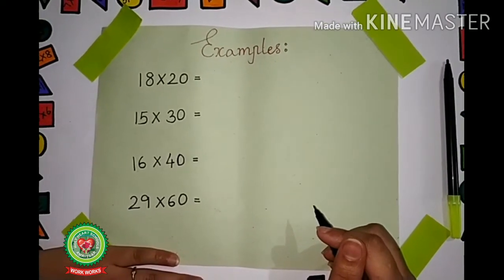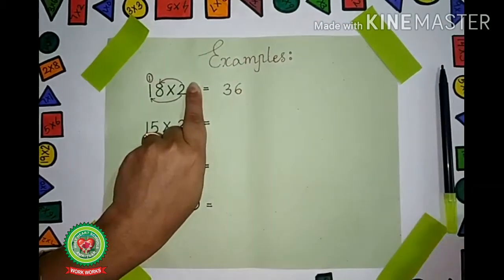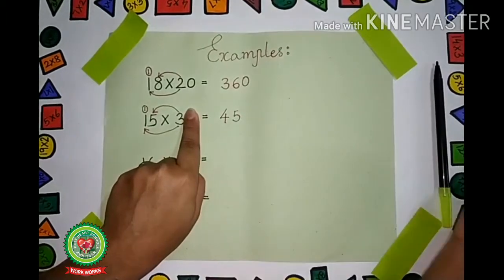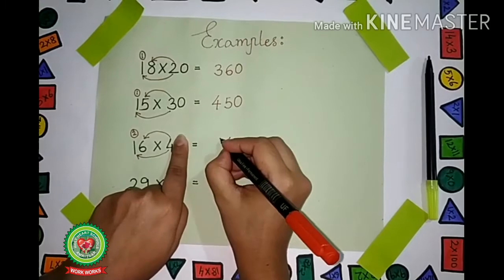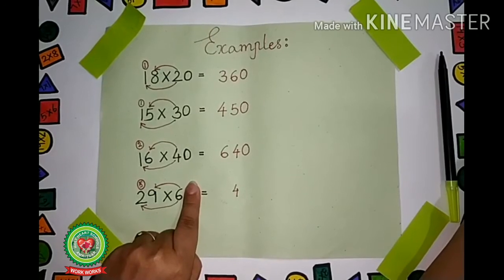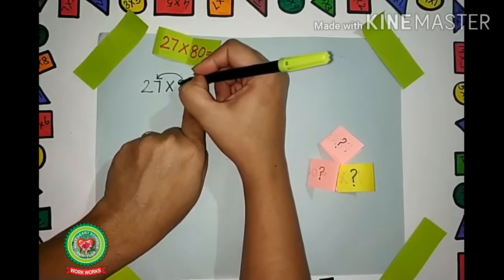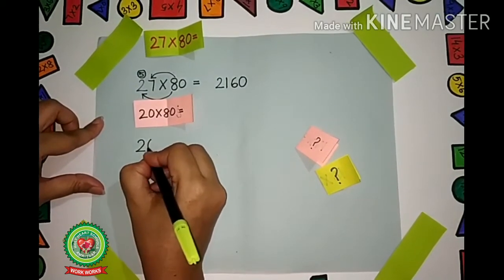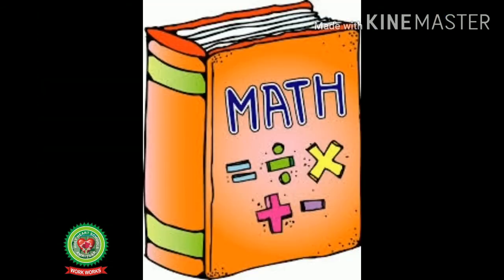Multiplication by 20, 30, 40 |Class 3|Maths|Holy Heart Schools| 5 May 2020